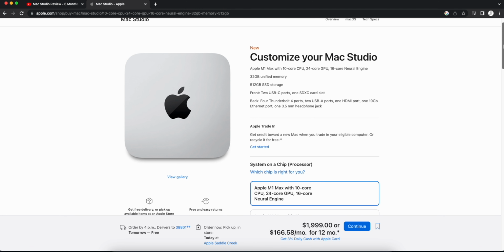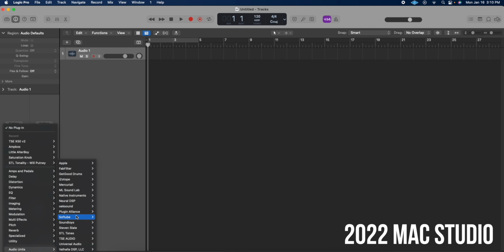The M1 Mac Studio Can Be a NIGHTMARE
I hope you guys enjoyed today's video!

(directly supports the channel)

Guitars & Tones:
ESP LTD EC-1000S
Squier J Mascis Jazzmaster
PRS SE Custom 24
Squier P-Bass
Line 6 Helix
Kemper Profiling Amplifier

Speakers:
Focal Alpha 65s
Mackie HR824
KRK 10S Subwoofer

Interfaces:
Universal Audio Apollo Twin X Duo

Synths, Keys, & Controllers:
Behringer Poly D
Behringer DeepMind 12
On-Stage Dual Keyboard Stand
M-Audio Keystation 49
PreSonus FaderPort

Headphones:
AKG K240
Audio Technica ATH-M40

Microphones:
Audio Technica AT2035
AKG C414
Shure SM57

Camera, Lenses, & Lighting Gear:
Canon EOS M50
Sony A6000
Sigma 16mm F1.4
Rode VideoMic Pro+
Takstar SGC-598
Neewer LED Panel Lights
Multi-Colored LED Flood Lights